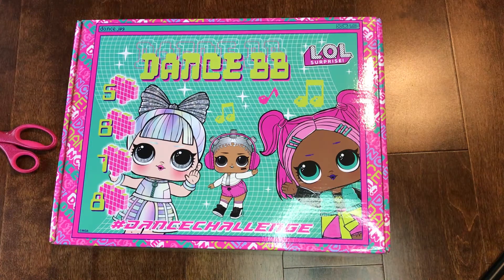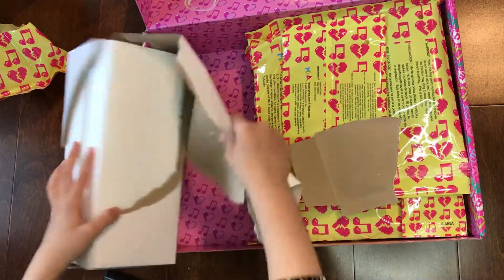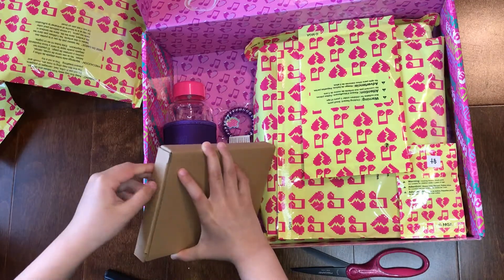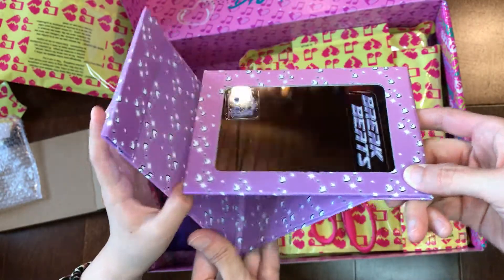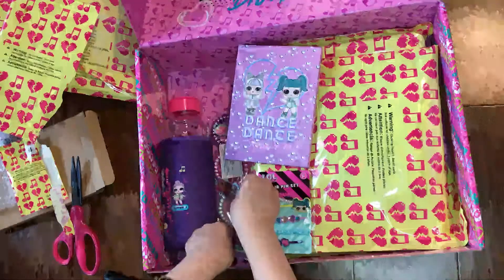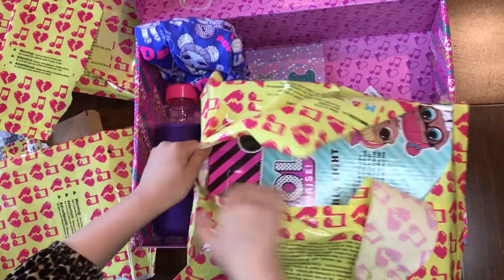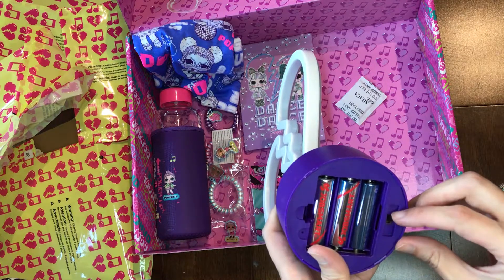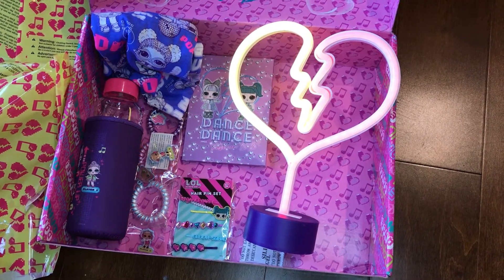LOL Surprise Box Spring 2021Subscribe Box Newest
Open the newest LOL surprise box, 2021 spring surprise box.